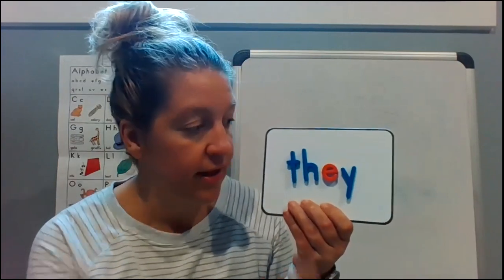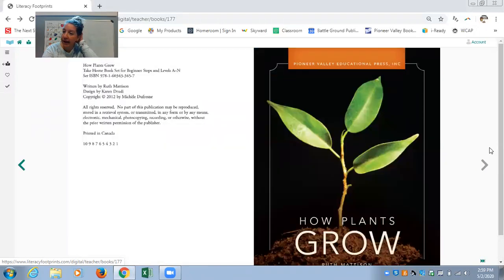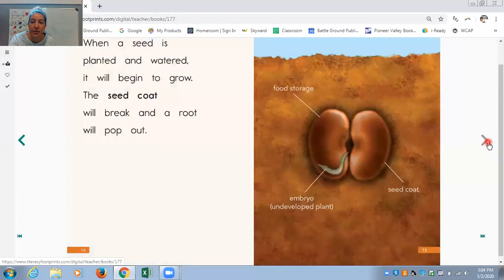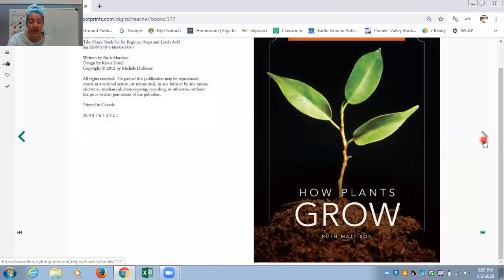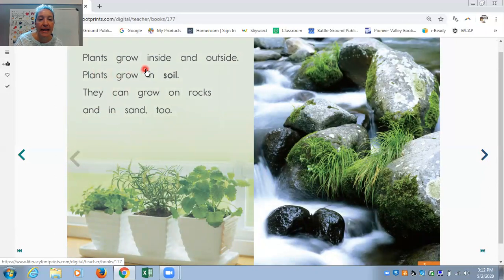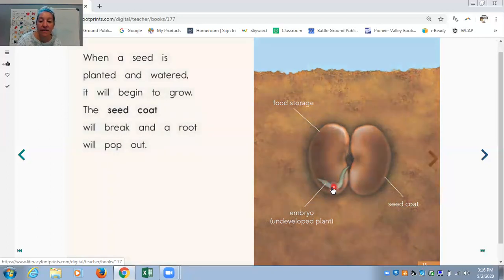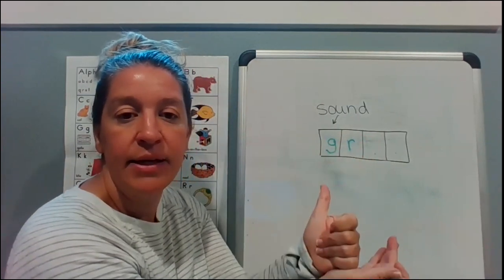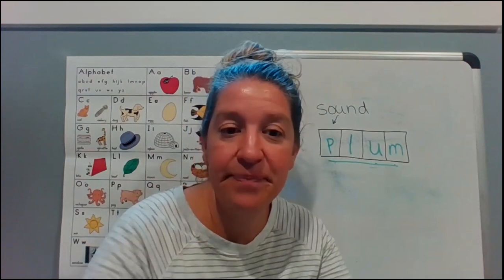How Plants Grow (Level E)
This video includes high frequency word work, reading a level E book, and word study.